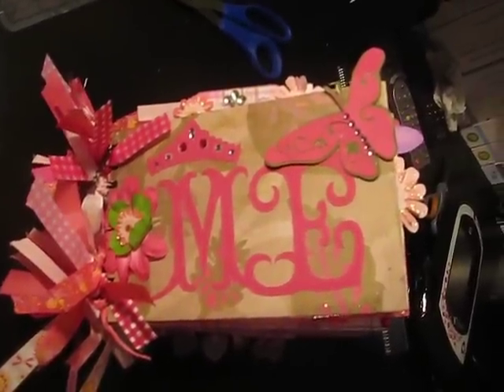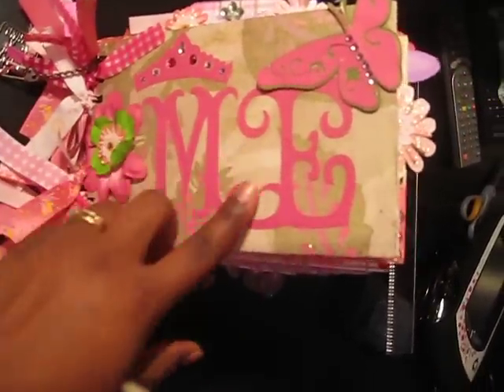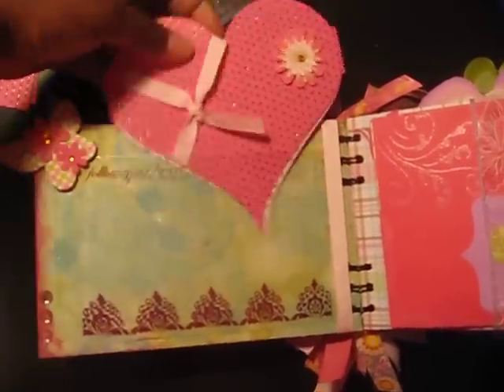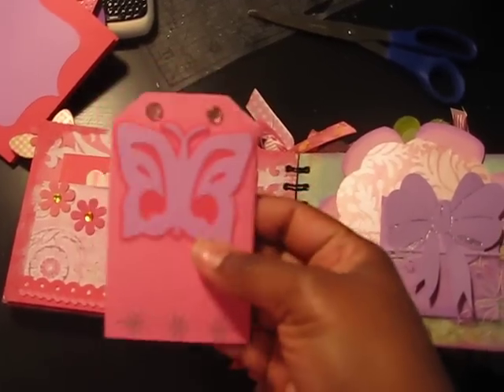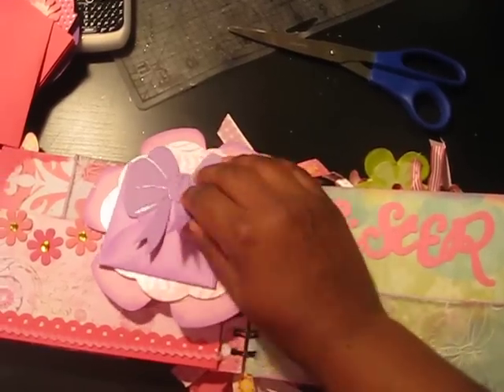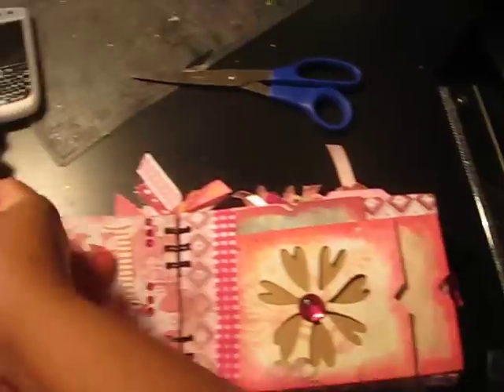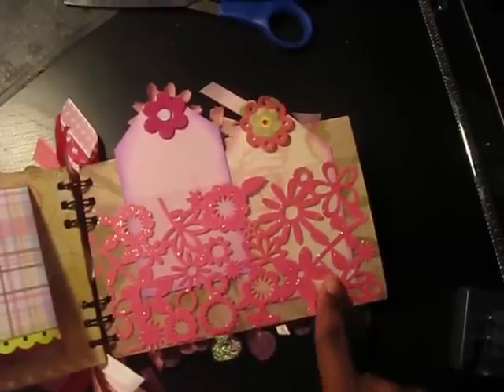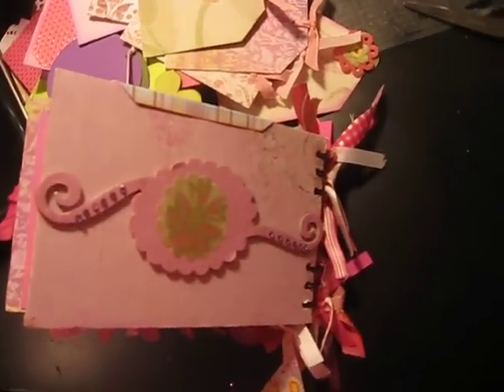'Me' mini Album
A mini for me. I finally have a chance to use some of the tons of pink paper I have. Being  a mom to two boys, I rarely get to use pink.